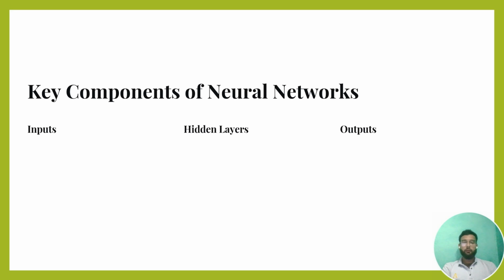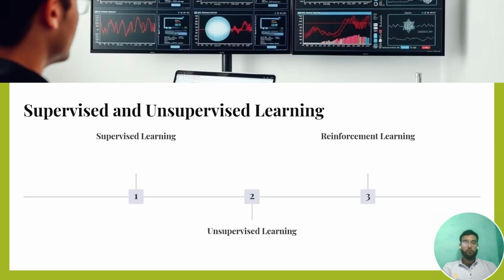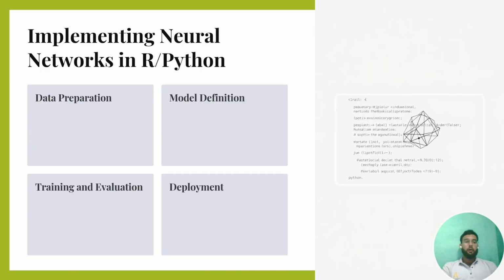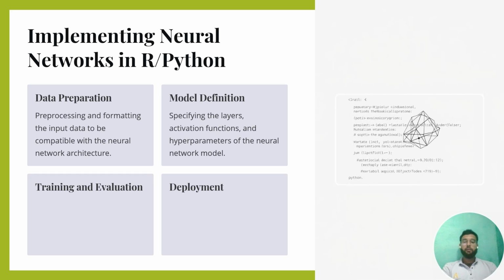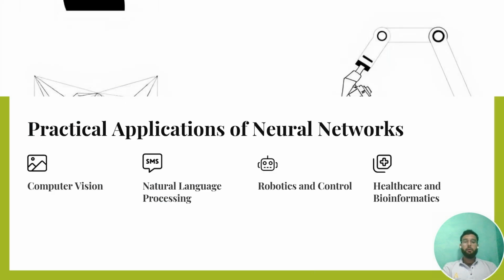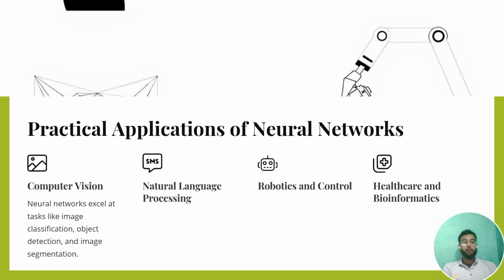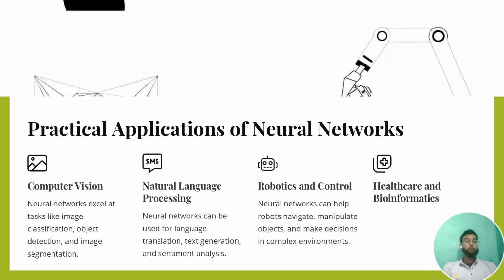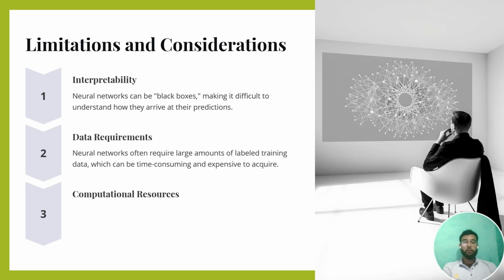Lecture-7 | Neural Networks | Guided by Shaligram Prajapat Sir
Dive into the fascinating world of Neural Networks with this beginner-friendly tutorial! Neural Networks are the foundation of modern artificial intelligence, driving advancements in fields like image recognition, natural language processing, and robotics. This video breaks down the key concepts, including neurons, layers, activation functions, and backpropagation, making them easy to understand. Explore how these systems mimic the human brain to learn and make predictions. Perfect for anyone starting their journey into AI and deep learning, this tutorial combines theory with practical insights. Watch now to build your knowledge and take the first step into the future of AI technology!